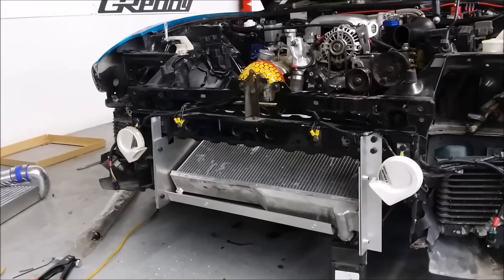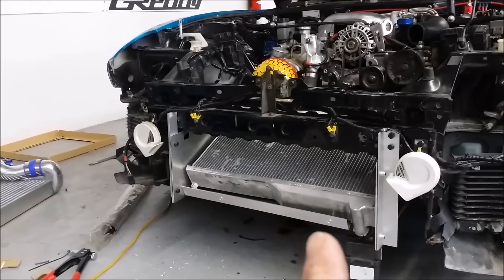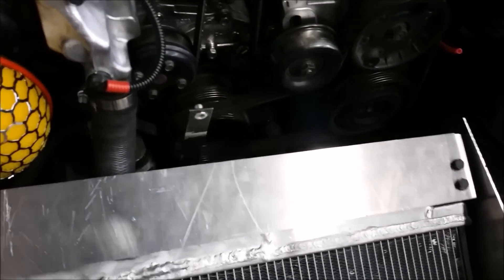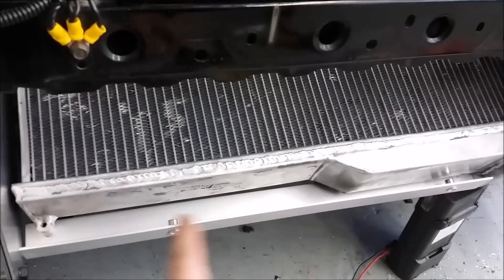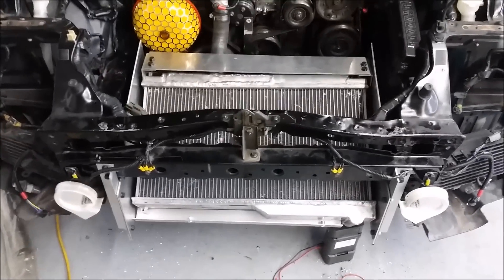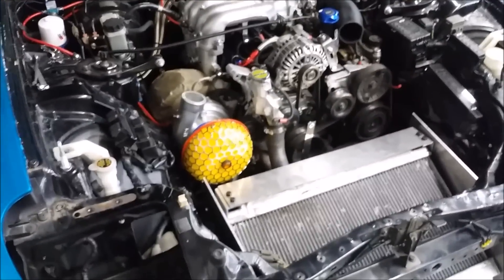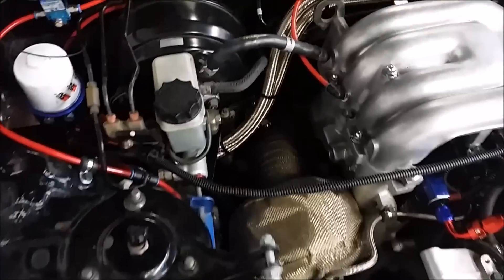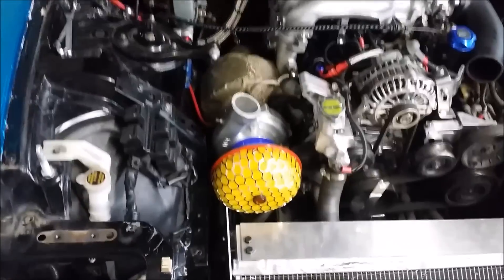ROTEC Engineering Mazda Rx7 Type RS build Part 7.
In this episode we bring you the V mount kit development and heat reduction